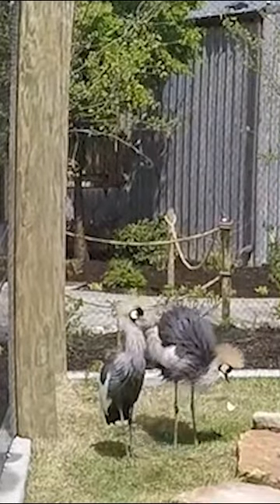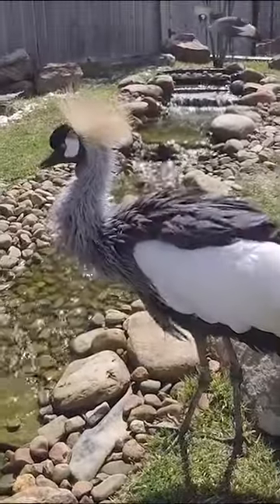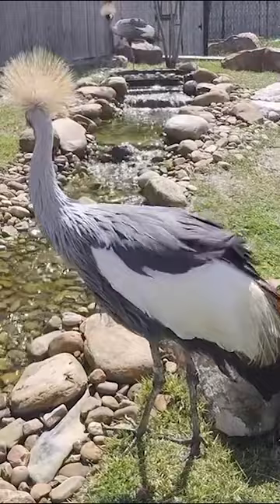African Crowned Cranes Dancing!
The Schus are off on an exploration in God’s creation! Join Trevor and Avery Schu, along with their kids, as they meet some incredible creatures and discover basic creation and biblical truths.

Let's find out a little bit of info on the African Crowned Crane.